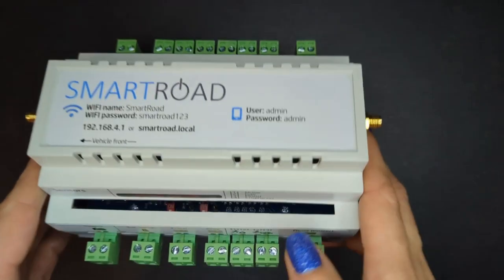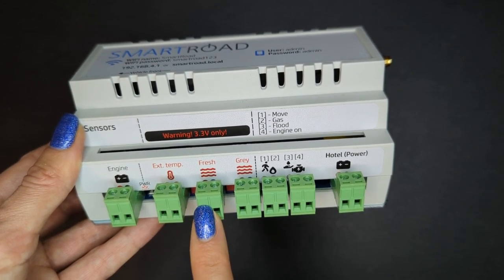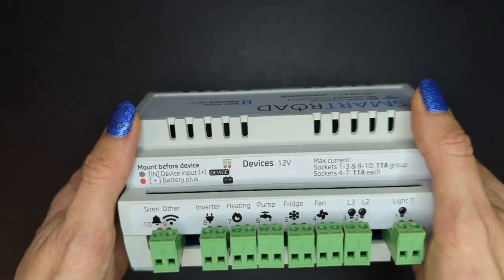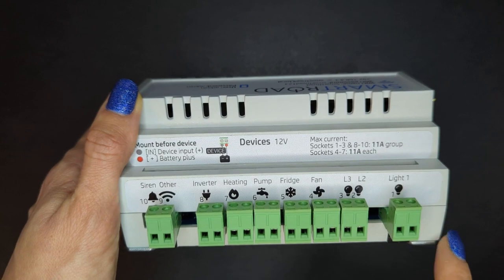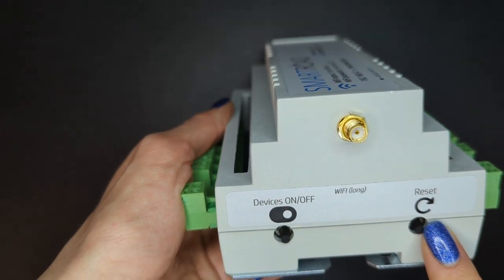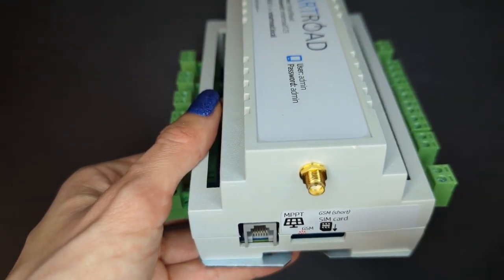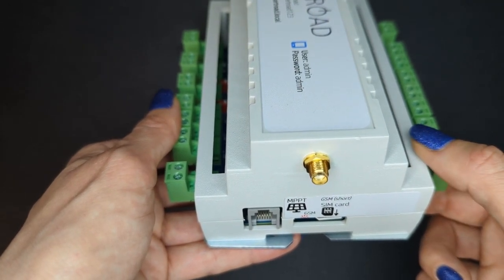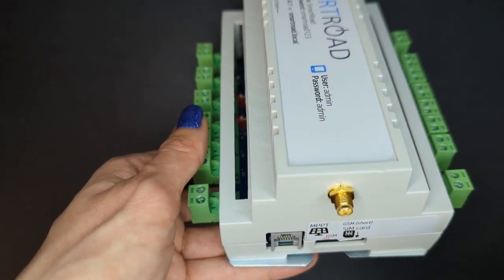Smart Road - Unboxing (EN)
Smart Road is an intelligent management system for recreational vehicles especially campers, camping trailers. Our product has unique innovative qualities that allow the user to interact with his “mobile home”. Ability to read sensor data and automated operation with predefined actions makes it possible to fully use your time to relax instead of spending it for manual inspection of all onboard devices and their parameters.

The most important features of our solution:
■ Integration of necessary onboard devices such as ability to power off or on elements like parking heater, light installation, fridge, water pumps, current power converters, chargers, electrovalves, roof fans, sirens and any other 12V appliances
■ Inbuilt LED dimmer allows adjusting light intensity (maximum number of 10 independent electrical circuits)
■ Reading liquid volume levels from two separate tanks ( clean water, grey water, dark water, oil, petrol)
■ Measurement of current voltage and charge level for two onboard batteries
■ Temperature, humidity and pressure values from inside the vehicle
■ Built In accelerometer allow detection of vehicle motion and tilt angle measurements
■ Ability to connect additional sensors according to personal preferences and requirements such as movement sensors, gas detection sensor, leakage sensors, rain sensors, number of currently opened or closed windows, doors, ignition activacion sensor and many more. Compatibility with most of popular sensors powered with current of 12V
■ Control of up to 4 outside waterproof temperature sensors allows to monitor current values of inner or outside temperature, temperature of tanks, air vents and many more
■ Remote control and notifications through SMS messages via inbuilt GSM module
■ Ability to create personal rules of device behaviour depending on the values read from given sensors. One of examples of such rule could disconnecting nonessential devices if battery level falls below 50% charge capacity
■ Device is equipped with over a dozen of preconfigured rules minimising configuration time
■ Integration with popular MPPT regulators
■ Very low electric energy consumption
■ Inability to be a source of fire – abandoning completely use of relays and choice of MOSFET switches allowed to design and produce device that do not pose any fire hazard
■ Numerous electrical safety features protecting from improper module connection